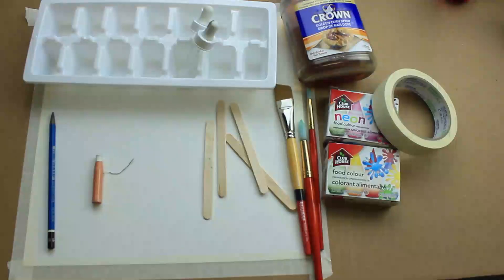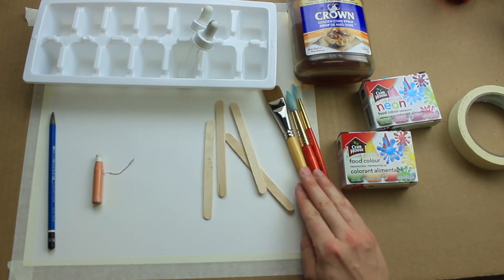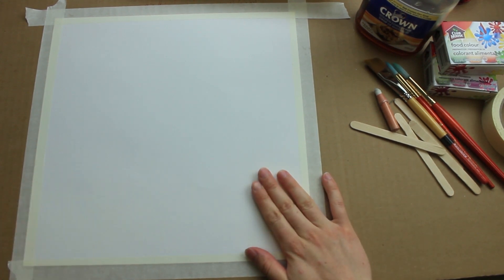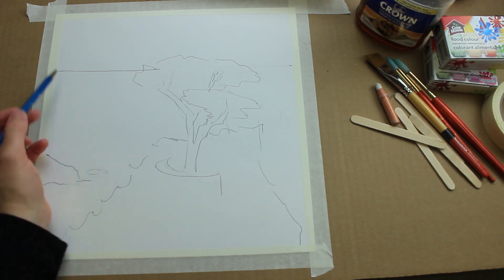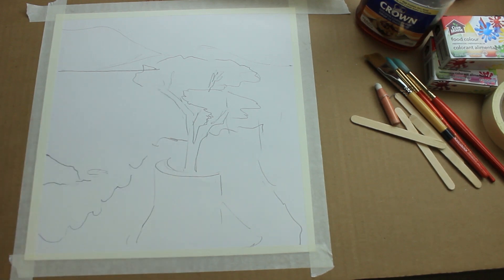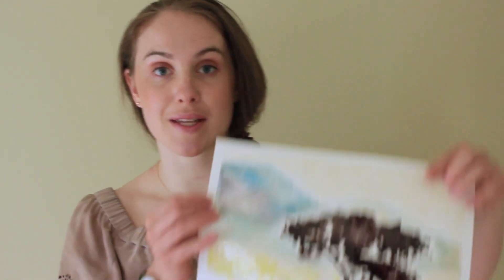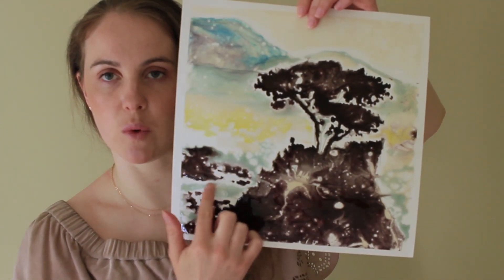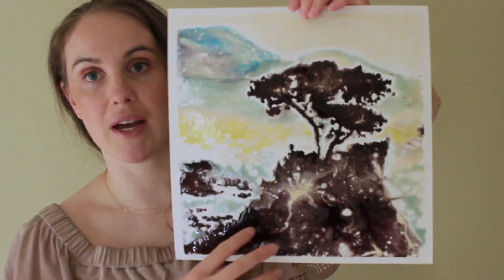Crafting in Quarantine Week 11 - Painting with Corn Syrup and Food Colouring Pt. 2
Welcome to Crafting in Quarantine with Marjan Verstappen! In this series, Marjan will lead you through a fun and easy craft activity using cheap everyday items that you can find in your own home. Each week you will create a different art project, learn new skills, and explore various crafting techniques that you can do from home. This week we will revisit painting with corn syrup and food colouring.

We love seeing your creations! If you would like to share what you have made, please send pictures of your work to and Marjan will feature your art in an upcoming video and even give you feedback.